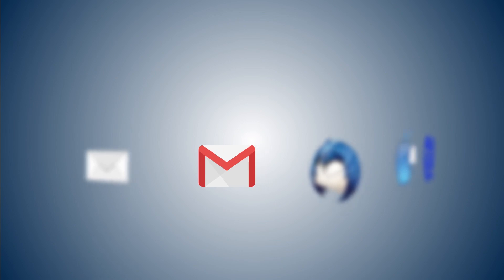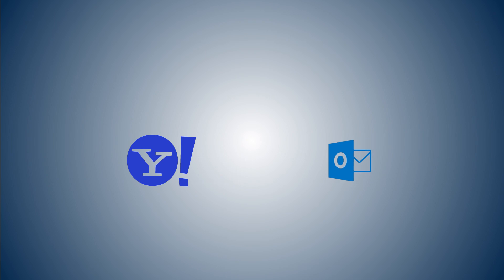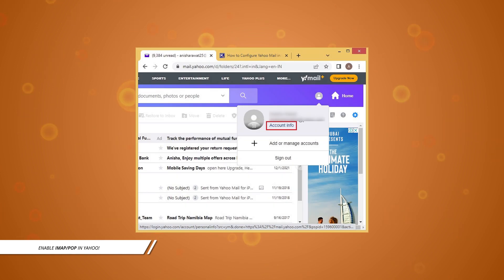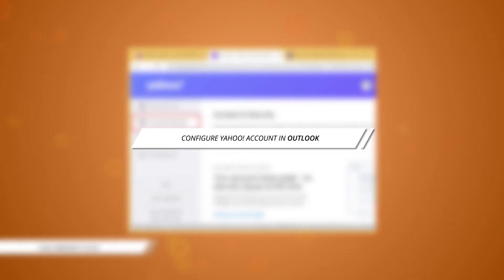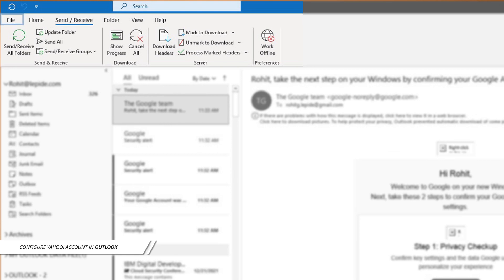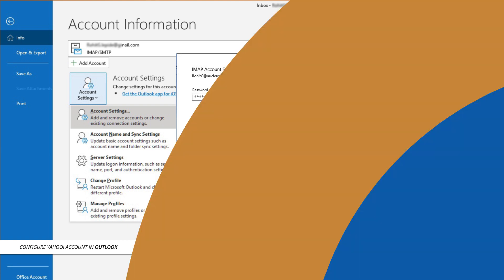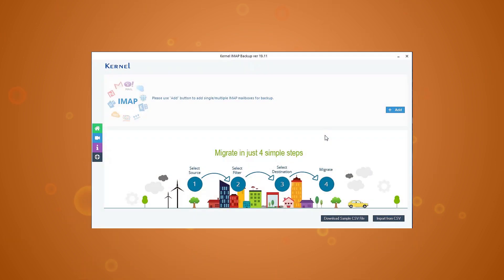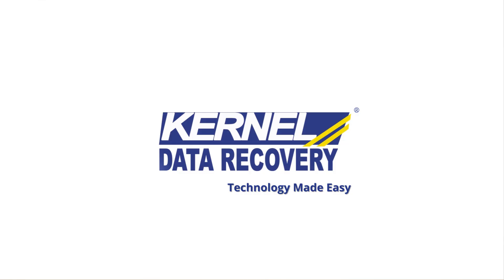How to Configure Yahoo Mail in Outlook 2019/2016?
Kernel IMAP Backup is a professional utility that aims at taking backup of the entire IMAP emails and further saves them in various formats like PST, DOC, HTML, EML, MSG, MHT, DOCX, and PDF. It extends its support to many IMAP servers including Yahoo, Gmail, Outlook.com, G Suite, Zimbra, Office365.com, Zoho Mail, etc. The users can backup single as well as multiple mailboxes in only 4 steps. The provision of filters like date range, and folder selection, helps in saving only selective data. The advantages of the tool include the security of data and the accuracy of the structure. The backup software is well compatible with all the versions of the Windows operating systems.